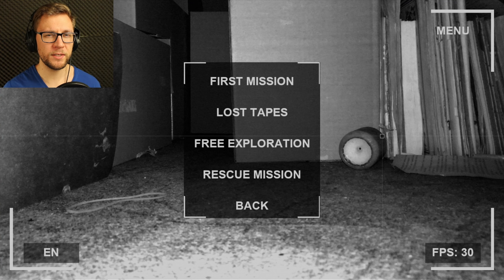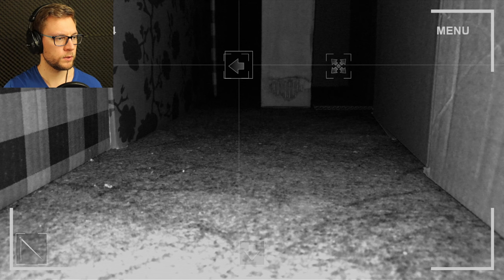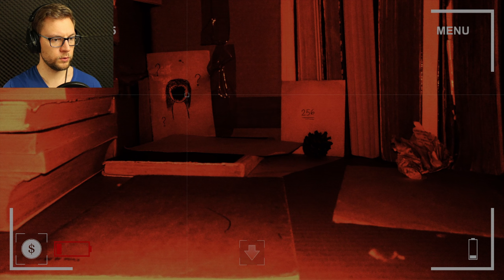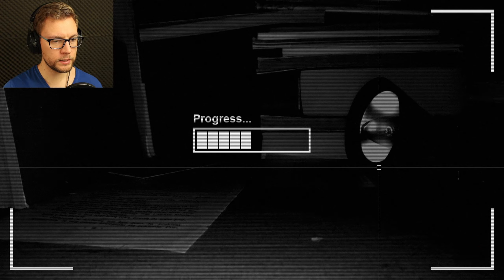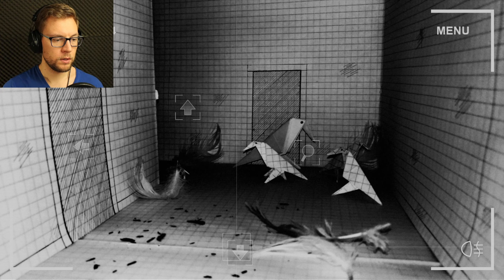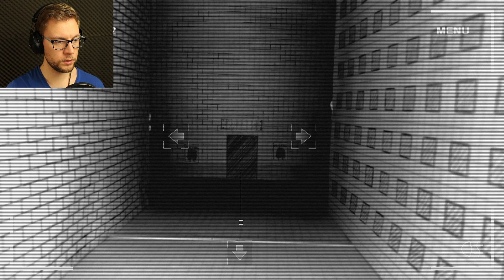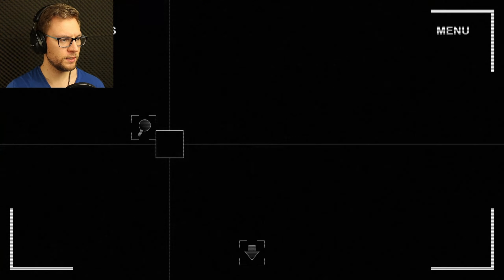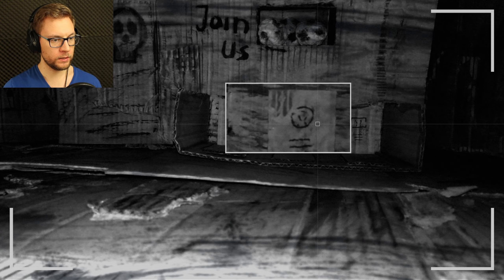GRUESOME Horror Under My Bed | Darkness Under My bed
Do YOU dare to see what's under the bed?
I'll do it for you.
Come and see... If you dare...